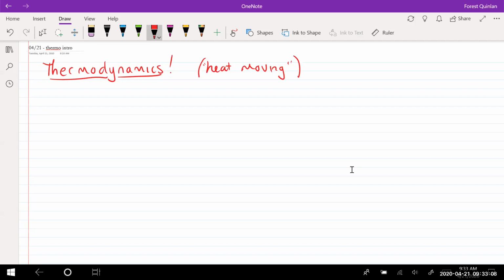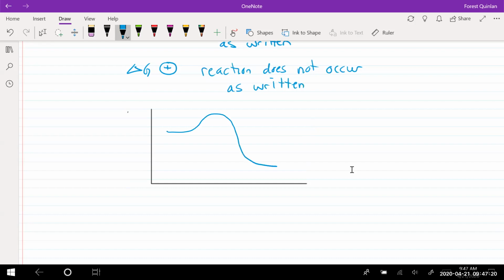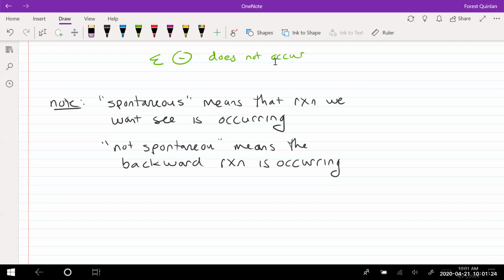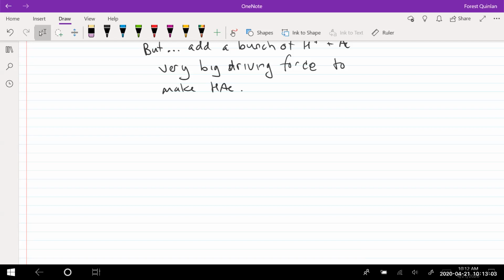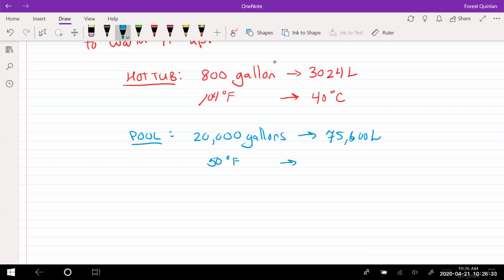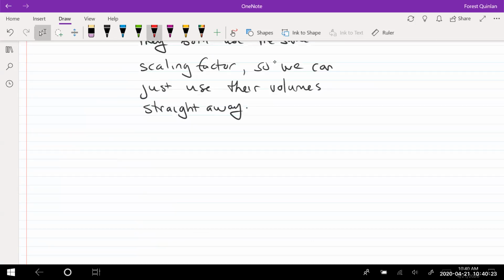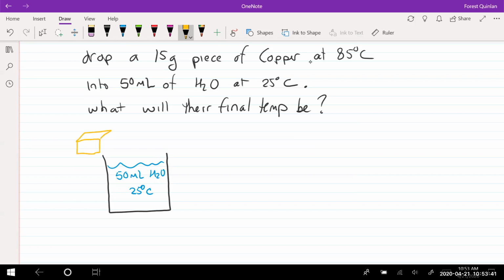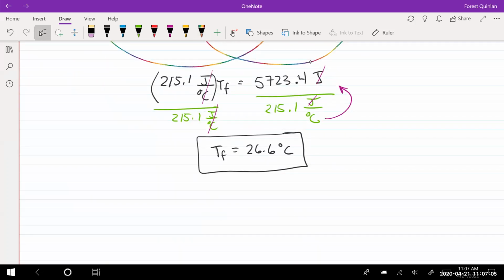Chem 121 04 21 2020 Thermo Intro